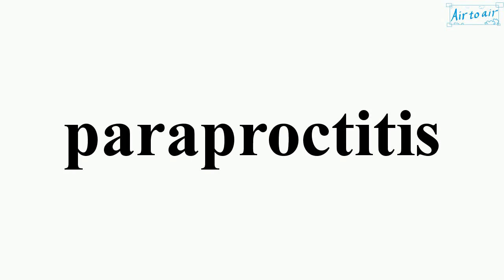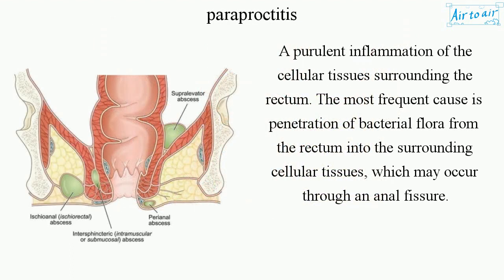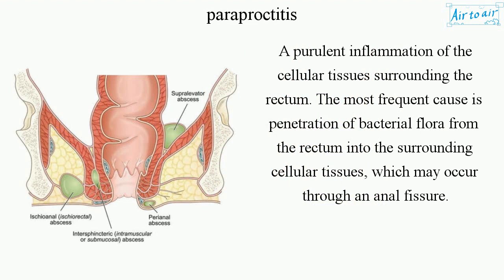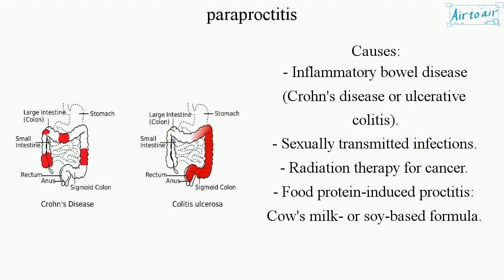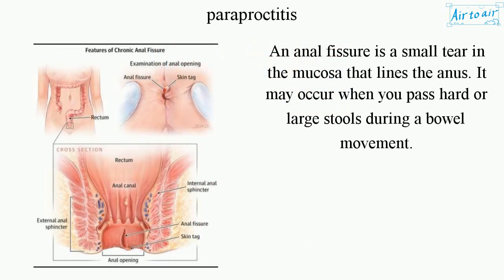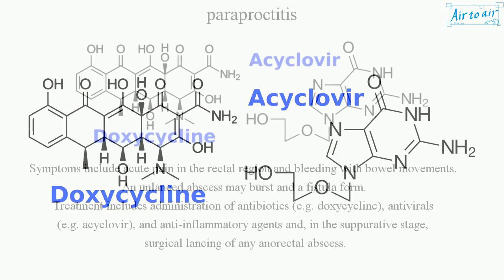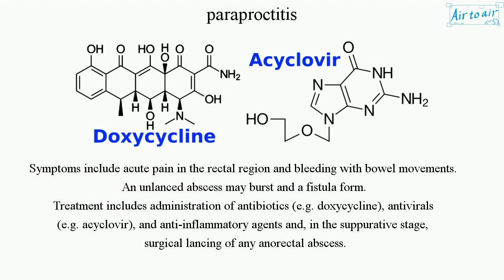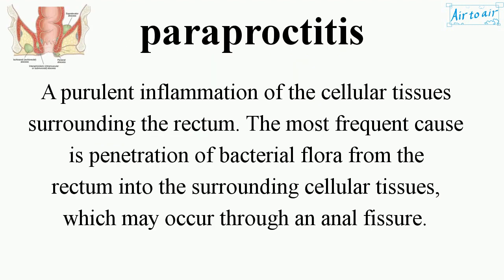paraproctitis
A purulent inflammation of the cellular tissues surrounding the rectum. The most frequent cause is penetration of bacterial flora from the rectum into the surrounding cellular tissues, which may occur through an anal fissure.

Causes:
- Inflammatory bowel disease (Crohn's disease or ulcerative colitis).
- Sexually transmitted infections.
- Radiation therapy for cancer.
- Food protein-induced proctitis: Cow's milk- or soy-based formula.

An anal fissure is a small tear in the mucosa that lines the anus. It may occur when you pass hard or large stools during a bowel movement.

Symptoms include acute pain in the rectal region and bleeding with bowel movements. An unlanced abscess may burst and a fistula form.
Treatment includes administration of antibiotics (e.g. doxycycline), antivirals (e.g. acyclovir), and anti-inflammatory agents and, in the suppurative stage, surgical lancing of any anorectal abscess.